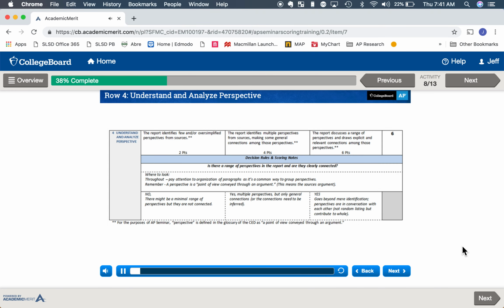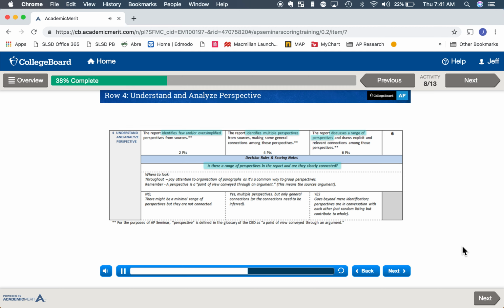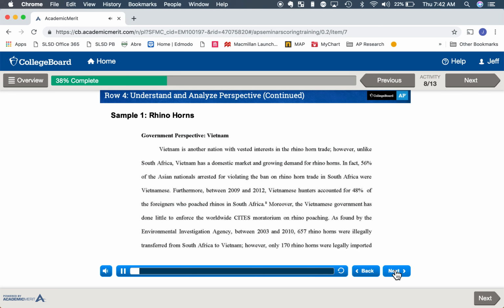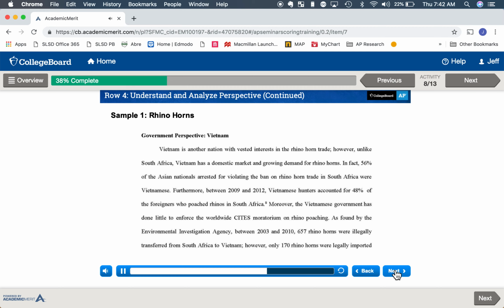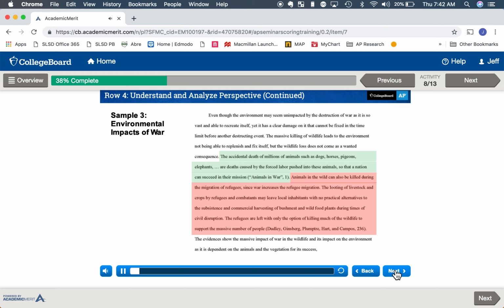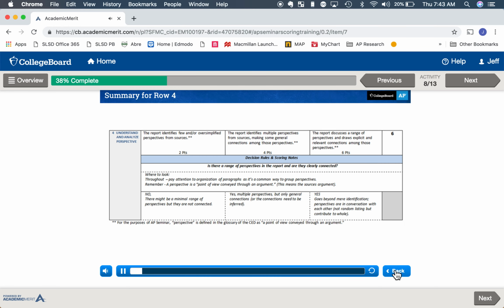IRR Rubric Row 4 Review